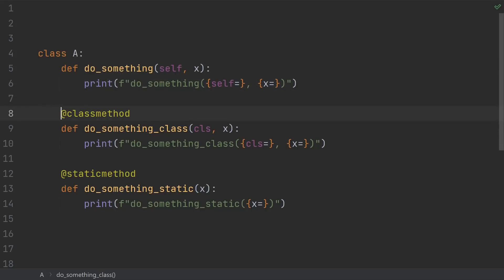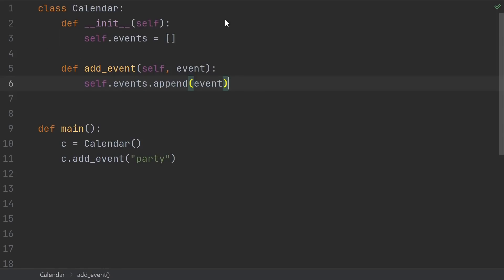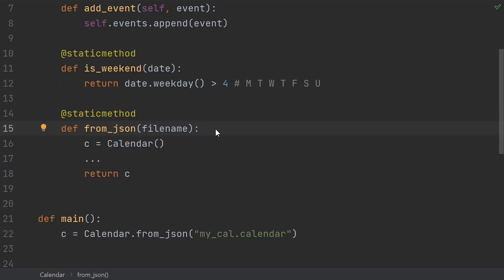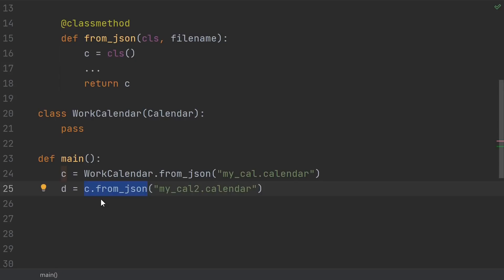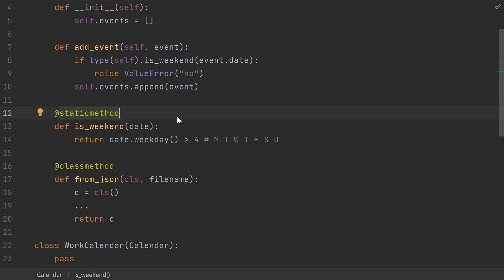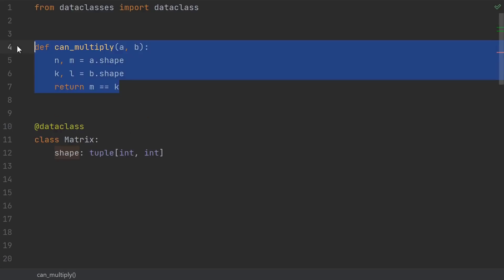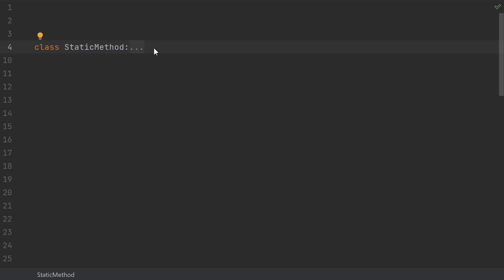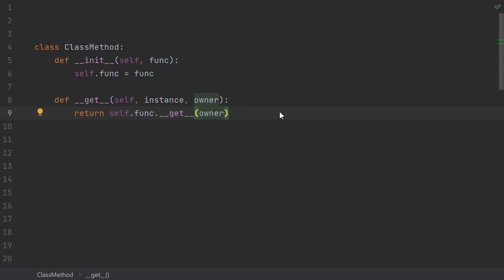Python staticmethod and classmethod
What are Python's staticmethod and classmethod?

More importantly, how do they work? What are they good for? Let's find out all about staticmethods and classmethods.

Top patrons and donors: Jameson, Laura M, Dragos C, Vahnekie, John Martin, Casey G, Pieter G, Krisztian M,  Mutual Information, Sigmanificient